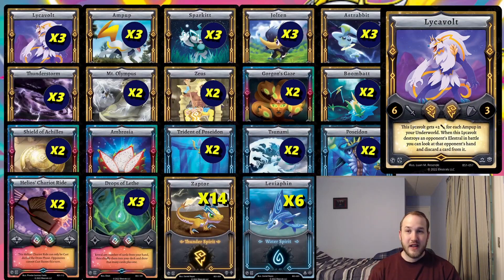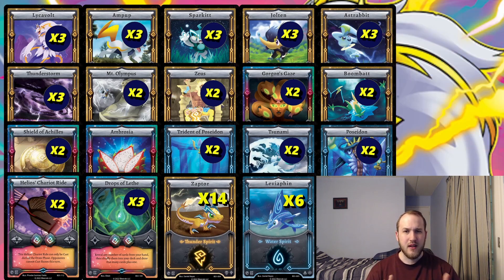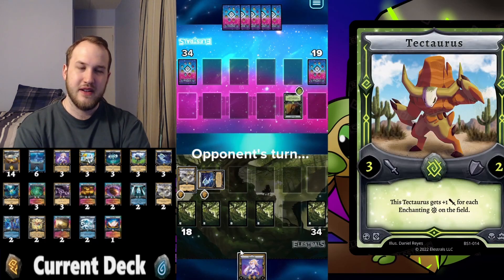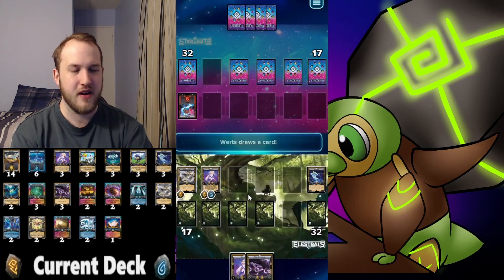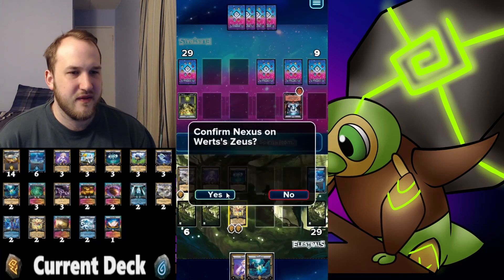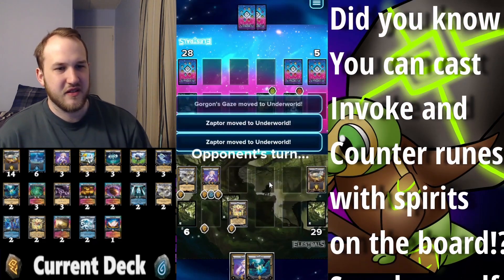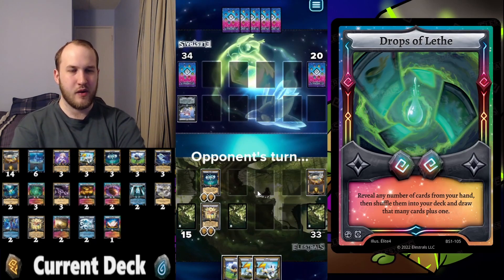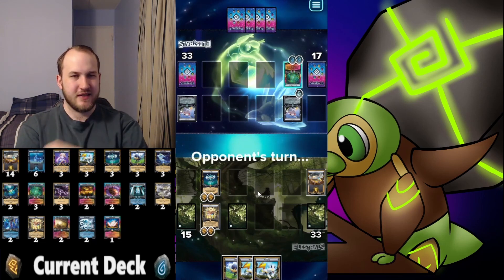Lycavolt Deck Testing: Elestrals App Gameplay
Each week I will be asking YOU what deck I should build and play
We are messing with a Lycavolt based deck in Elestrals this week based on your votes!
If you have a name for this series let me know below I don't know what to call it!? Starpoll maybe?

00:00 Intro
00:20 Deck break down
04:00 Game 1
15:23 Game 2
26:28 Wrap up

"The music in this video/stream is copyright of Elestrals LLC and is used
with permission. Please check out to learn
more about Elestrals!"